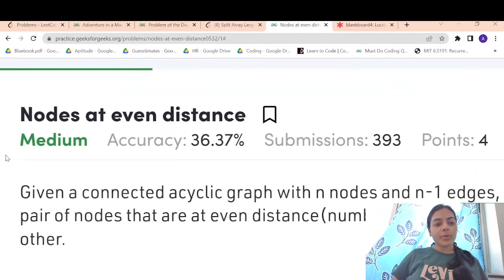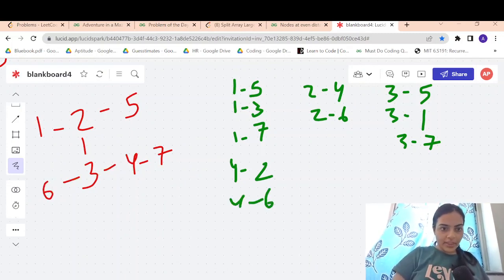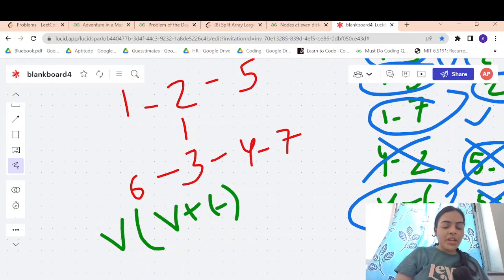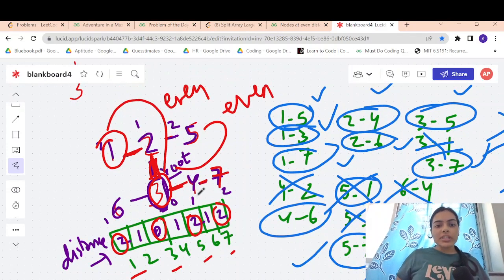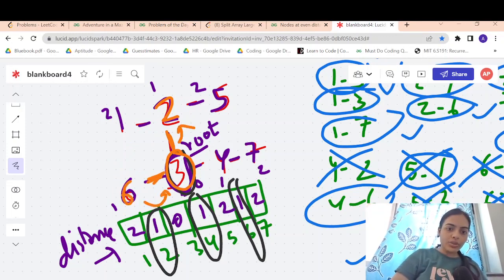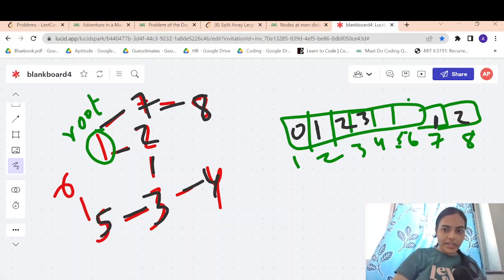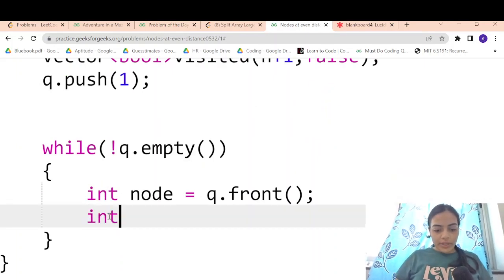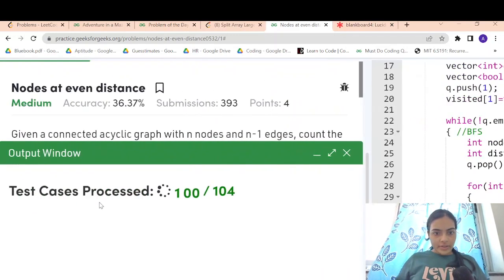Nodes at even distance | GeeksforGeeks POTD | Graphs BFS DFS| Find no. of nodes with even distances